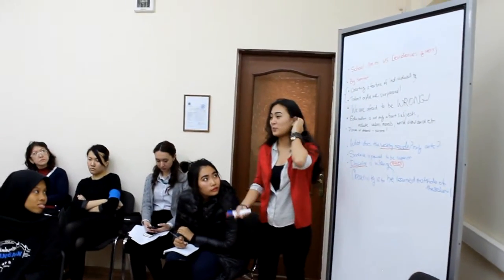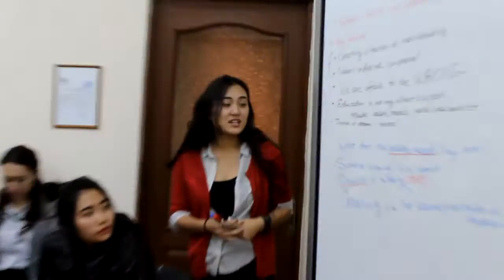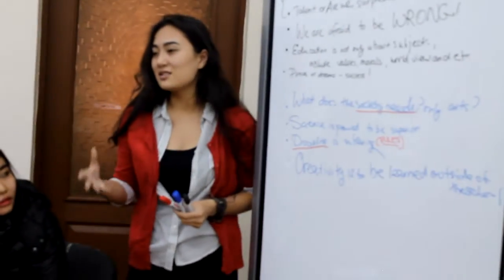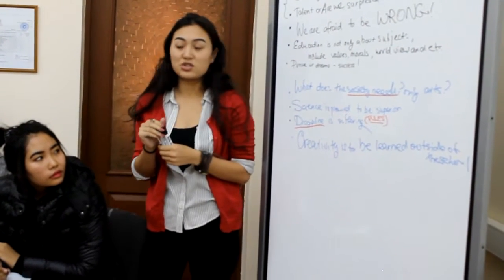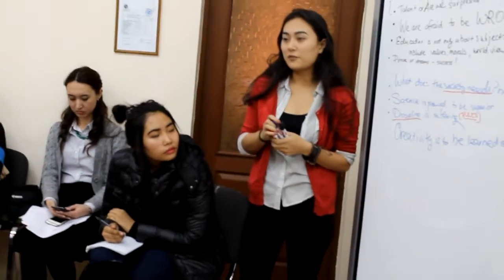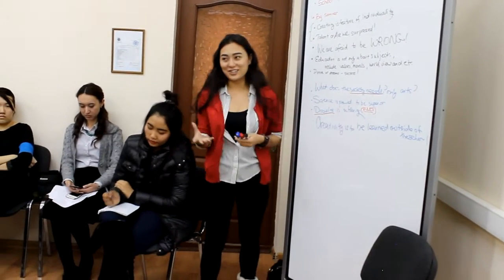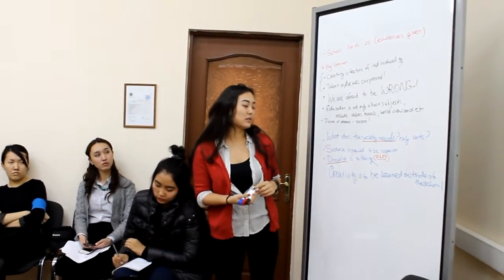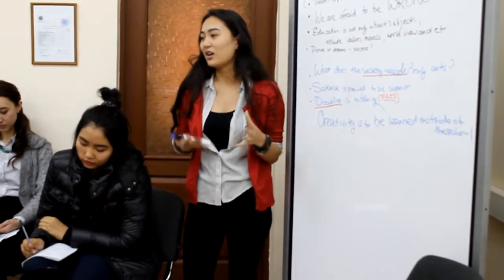“Encouraging Critical Thinking through Socratic Seminars”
Тутбаева Жаннат, доцент КазУМОиМЯ им. Абылай хана